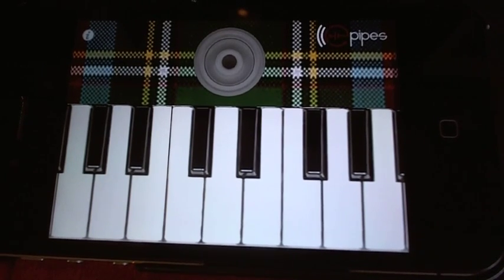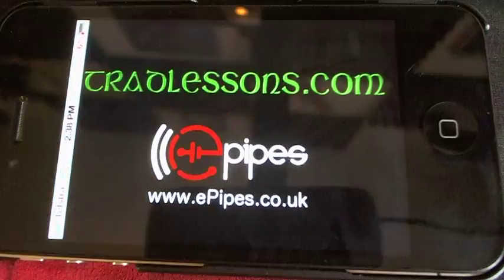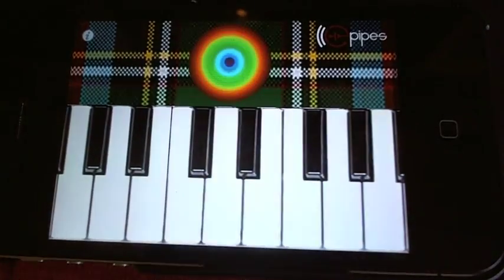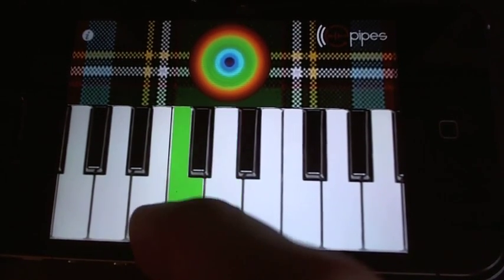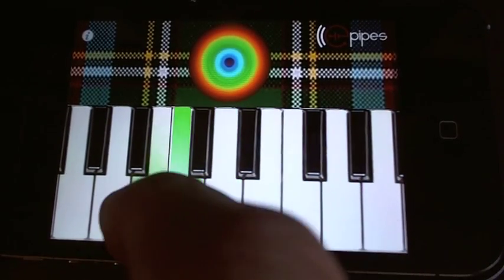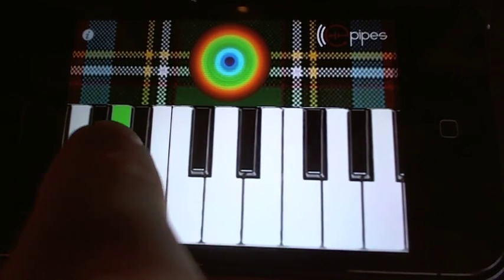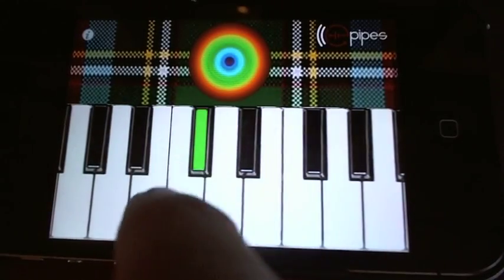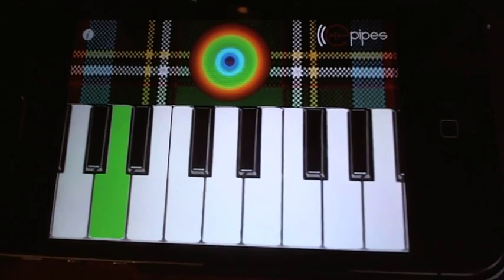iPhone Bagpipes Apps - Epipes Music App Demo & Review - Best IOS music apps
Camera Used To Shoot This Video: amzn.to/LogitechC910

Cheers, Andy

iPhone Bagpipes App - Music Apps Demo & Review - Best free IOS music apps

Introducing ePipesKeys, an realistic sounding set of Scottish Highland Bagpipes presented as an easy-to-play piano keyboard with the same range as the real instrument.

Completely new version 2.0 adds a reverb option for a huge, full sound! (iOS 5.0 or later required for reverb features).

Please see the note below about the use of reverb in headphones on iOS6 devices.

The drone and chanter sounds are provided by ePipes in Glasgow, Scotland, and are based on an extremely high quality per-note studio recording of one of the finest sets available.

These are the exact same audio samples used in my popular "Bagpipes" app for the iPad. With this app you can carry those same sounds in your pocket.

Operating Instructions:

Touch any key to start the chanter playing. Once a key is started, the chanter plays continuously just like a real Highland bagpipes chanter. This accurately emulates the behavior of the real chanter, the sound keeps going as long as there is pressure in the bag.

Play a melody on the chanter by touching the keys.

Touch the drone puck image to switch the drones on and off. Stopping the drones also stops the chanter sounds.

The balance between the drones and chanter volume may be adjusted on the settings page.

The "Easy Mode" switch on the settings page lets you play the main Highland chanter notes using just the white keys and is turned on by default.

Playing Tip: To make your playing sound more authentic and for repeated notes, quickly slide from an adjacent black key to the note you are playing to simulate a piping "cut" ornament.

You may also play along with the music on your iPhone/iPod Touch by starting a music track playing using the iPod app on your device, then launching ePipesKeys. Double click the home button to bring up the iPod music controls while the app is running.

For more fun and to experience the full quality of the samples used for the app, try playing the app through an external amplified speaker connected to the headphone jack on your device.

Note about the use of headphones on iOS 6 devices:

Unfortunately, because of a bug Apple introduced in iOS 6 to the reverb system in iOS, the reverb is broken in headphones and results in the sound being panned far to the right.

Apple has been made aware of the issue and hopefully will fix the issue in a future iOS 6 update.

For now, please turn the reverb off when using headphones on iOS 6 devices to center the sound.